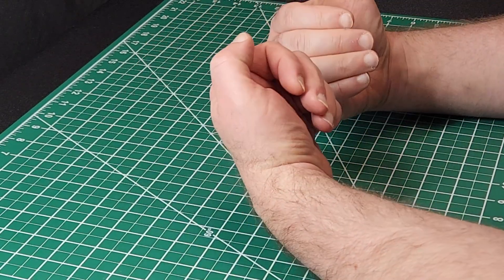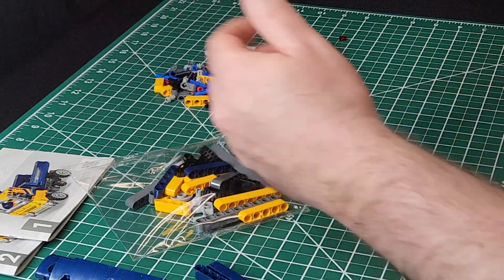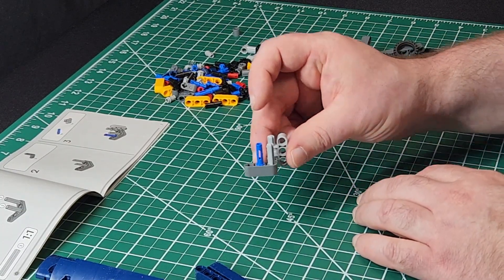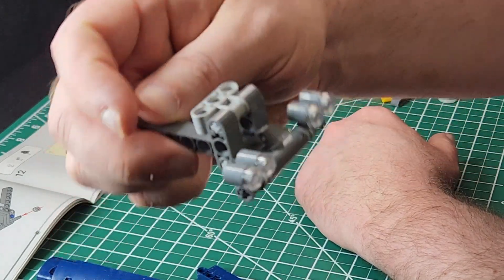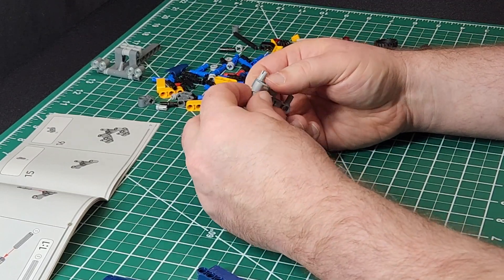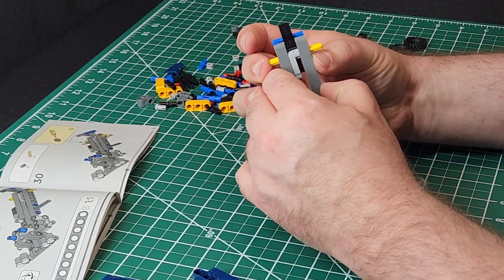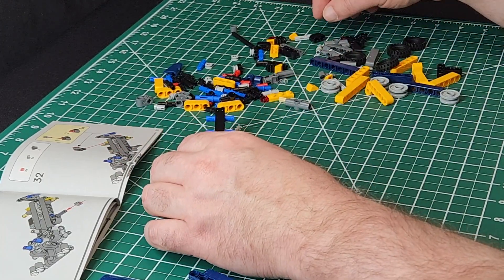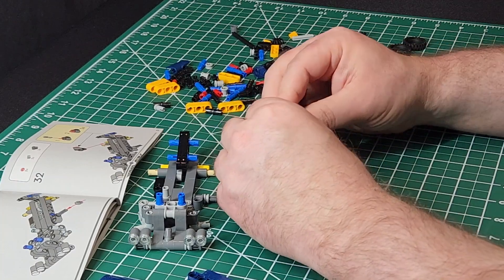Building Lego Technic Set #42147. Dump Truck. Episode 034.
Still experimenting with the new camera setup. Bear with us, we'll get there.